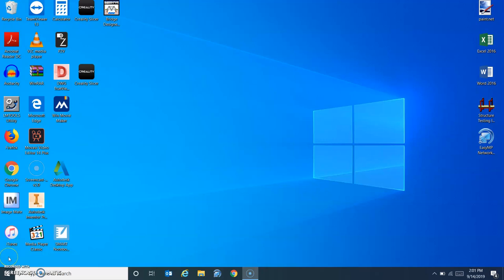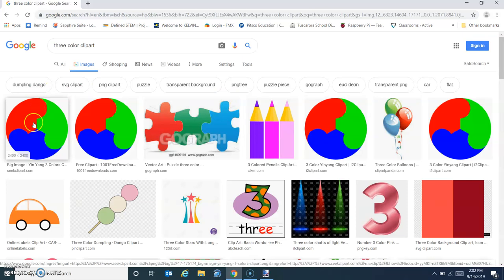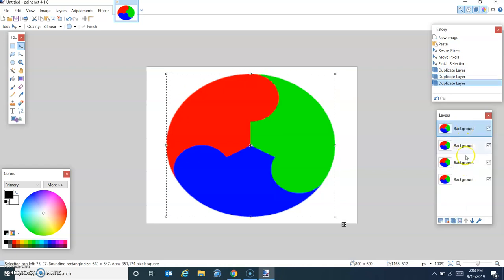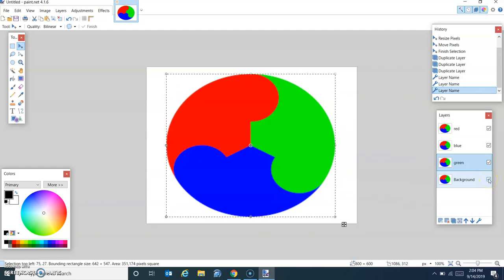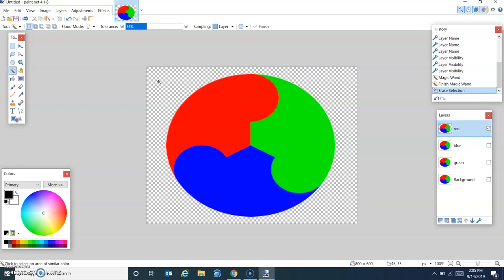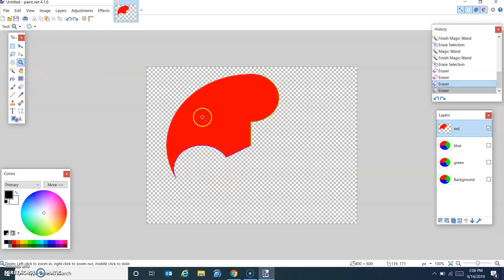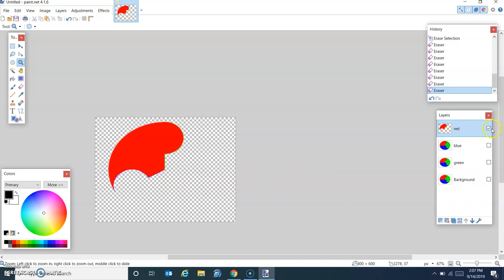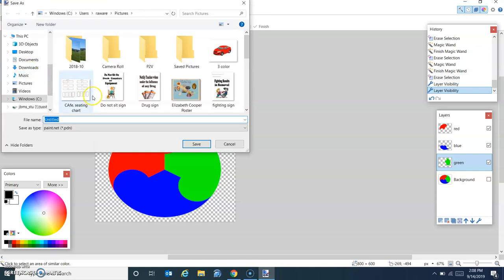three color seperation lesson